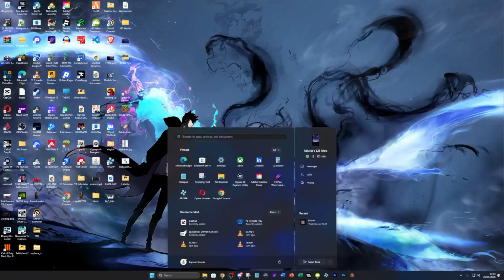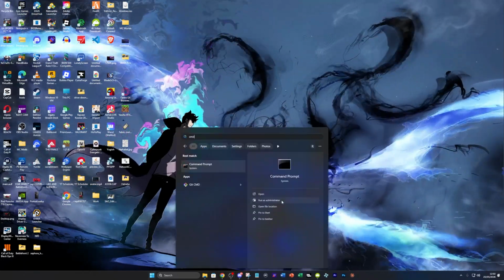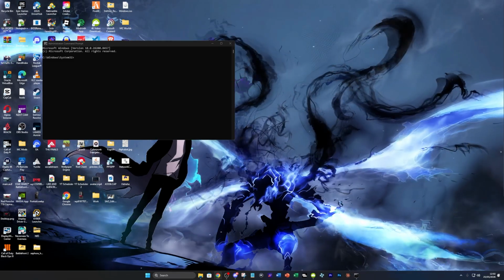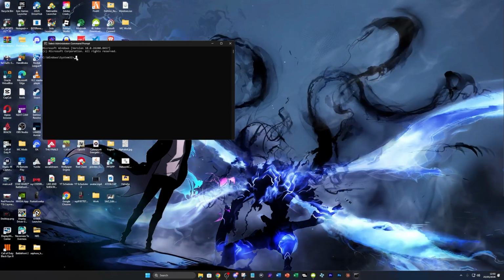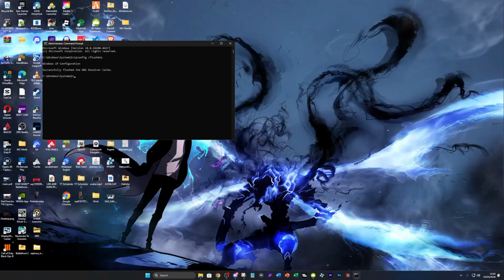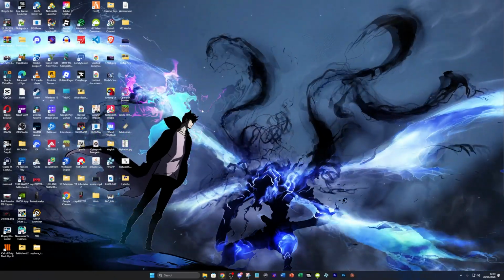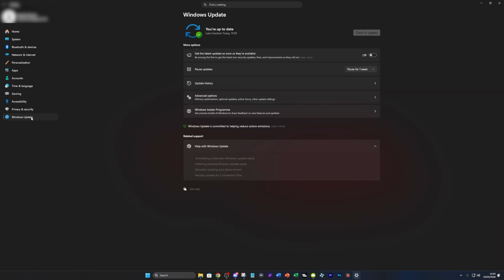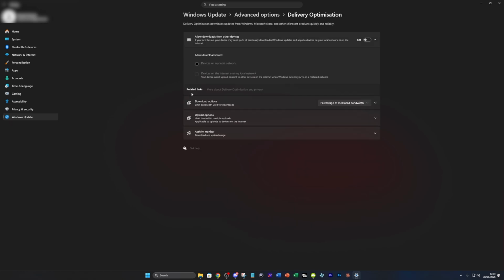How To Fix Slow Internet Speed In Windows 11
How To Fix Slow Internet Speed In Windows 11, Fix Slow Internet Speed In Windows 11